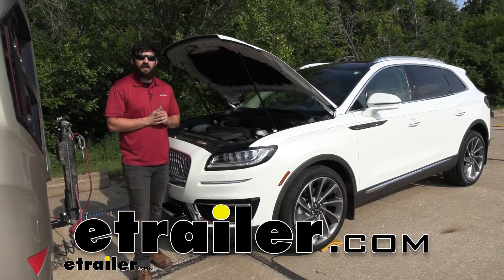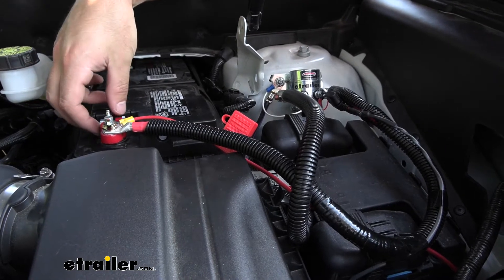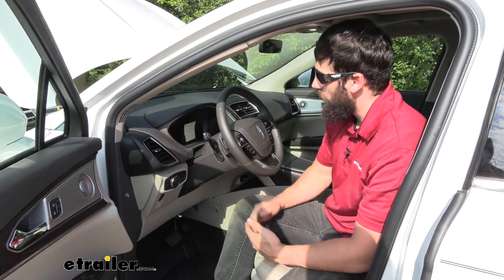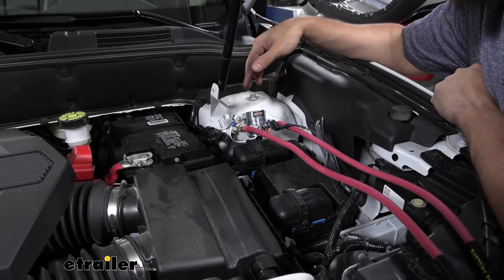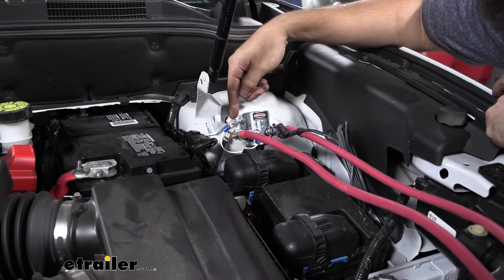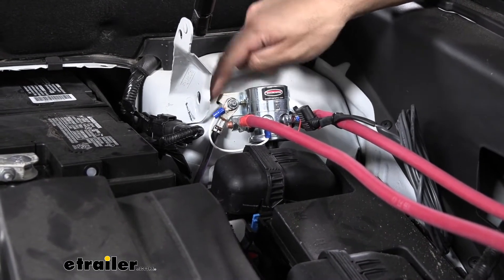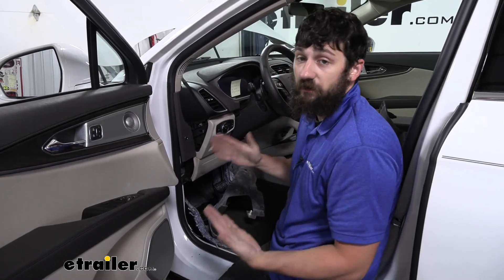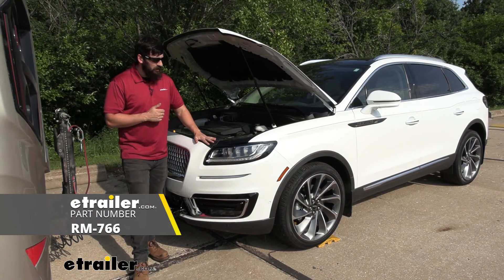etrailer | Roadmaster Automatic Battery Disconnect Installation - 2020 Lincoln Nautilus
Hey everybody, how's it going Today, we're going to be going over and showing you how to install the Roadmaster Automatic Battery Disconnect, here on a 2020 Lincoln Nautilus. So, what is an automatic battery disconnect Well, it's sort of in the name, it's gonna disconnect the positive terminal on our battery with the flick of a switch. Now, the reason this is important is because when we're flat towing our Nautilus here, per the owner's manual, we have to unhook the battery in order to successfully flat tow the vehicle. So although a battery disconnect or an automatic battery disconnect isn't required for this purpose, it's gonna make your life that much easier, because let's face it, who wants to carry around some tools with them, pop the hood on our vehicle, and mess with the battery terminals each time they wanna tow their vehicle Having a switch mounted inside the vehicle that we could simply hit on or off when we need to hook up or disconnect our battery is gonna make our towing experience that much more easy. So, this is what our battery disconnect looks like, It's gonna be a solenoid mounted inside in the engine bay here of our vehicle. We have a couple cables running out attaching to the battery.

Now, we'll explain this a little bit more detailed later, but essentially how this works is, we're gonna be cutting off the factory battery terminal and bolting it to one of the cables coming from our solenoid. And then the other one, we're gonna bolt to the battery with a new terminal, which will give you the part number for later. But essentially, it's just gonna be interrupting the supply of power to our vehicle so we can easily turn that off or on with a flick of a switch. So, if we come inside our vehicle here, we'll show you where we have the switch mounted. So for our particular installation, we decided to mount the switch here on this panel.

And the reason I chose this panel is it's going to be hidden from us while we're driving down the road, therefore we don't have to worry about accidentally hitting the switch and killing power to our vehicle when we're out on the highway. So here's our switch, and if we look over here to the door, you're gonna see this panel here. This panel here is gonna cover that switch while the door is shut, therefore we don't have to worry about accidentally disconnecting our battery. And the way this works is, we take a step back and we look at the dash on our vehicle here. I'm simply gonna hit the engine, start button, not gonna start it, just gonna turn on all the lights We should see some of our interior lights come on as well as the dash light up.

So, we know the vehicle is on and the batteries connected here, so, in order to test out the battery disconnect to show you that it's working, all we need to do is hit that switch and we should hear a pretty loud audible click from the solenoid, letting us know that power has been disconnected. And obviously all the lights on our dash and interior of the vehicle should shut off if everything was done correctly. So we can see, we hear the audible click and everything is gonna be shut off on our vehicle. So this is what we need to do before we tow our vehicle to make sure the battery is disconnected and we can safely head down the road.

So, something I would like to point out to you guys, it's not necessarily a con of the automatic battery disconnect, just to con of disconnecting your battery in general, just to give you guys a heads up. Any of your radio presets or your seat memory functions will have to be reset after unhooking the battery, the vehicle will unfortunately lose that memory. But there's really not anything you can do about that, it's just kinda something, is what it is. It's not necessarily something that is caused specifically by the Roadmaster Automatic Battery Disconnect, just simply by unhooking our battery in general. So you will have to redo your radio presets and your memory seat functions if your particular model is equipped with those features. So, in regards to installation, we will need to pick up something extra that doesn't come in our kit and that's gonna be a battery terminal. But aside from that, everything is pretty straightforward, there's gonna be a few modifications we need to make, but it's nothing I don't think you guys can't do at home by yourselves